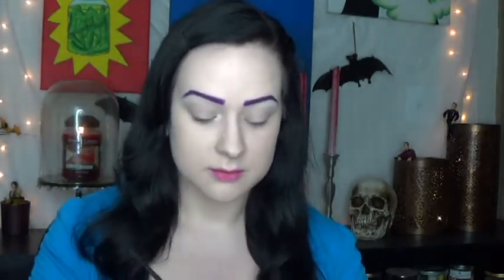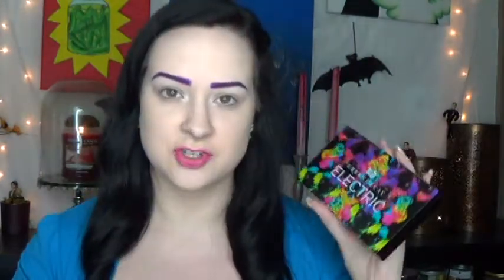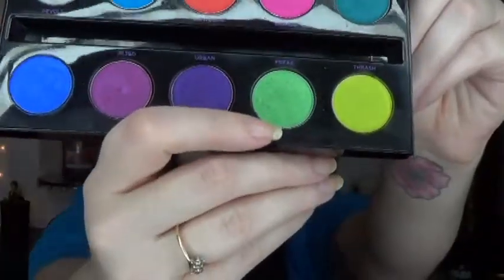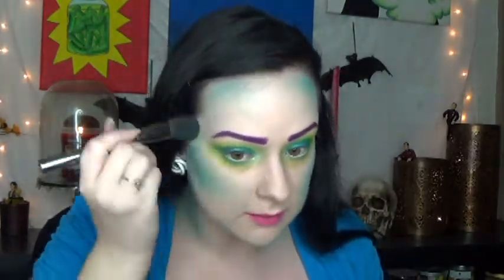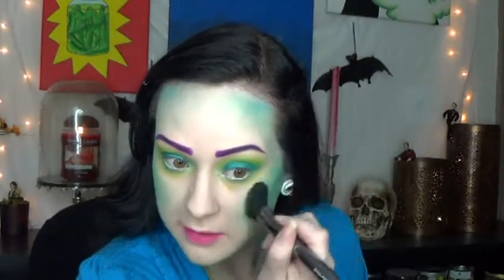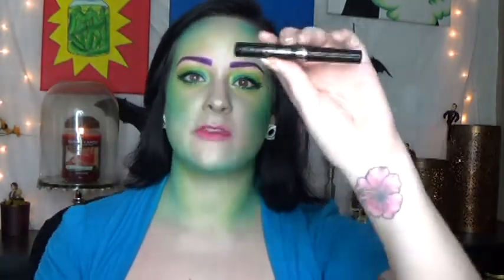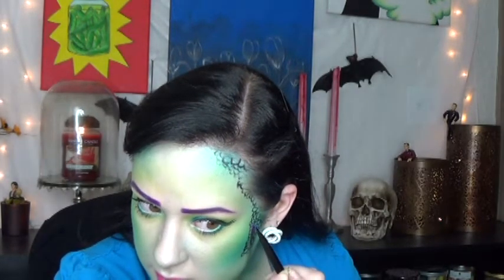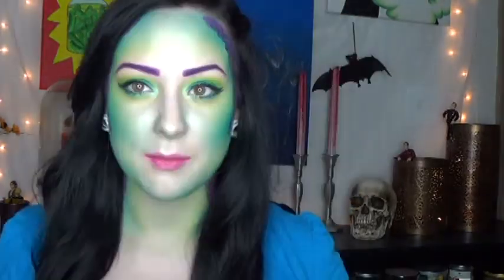Halloween: Tropical Mermaid Makeup Tutorial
This look can be worn casually or super dressed up. Star fish in the hair and everything! Have fun with this. Switch up the colors and make it your own! PLAY!

Products used: Uraban Decay Electric Palette, Maybelline Exper wear eyeshadow in Vanilla, Jordana 24 hour made to last eyeshadow pencil in Eternal White, Marc Jacobs Omega Lash mascara, Maybelline Color Vivids lipstick in Brasen Berry, CoverGirl Lip Perfection lipstick in Spellbound, Sephora Pro Smokey brushes 30 & 31. Also Elf small angled brush and an Ulta Contour brush!

XOXOO